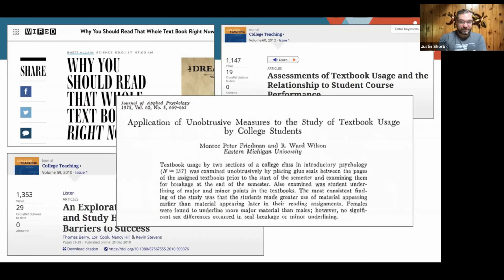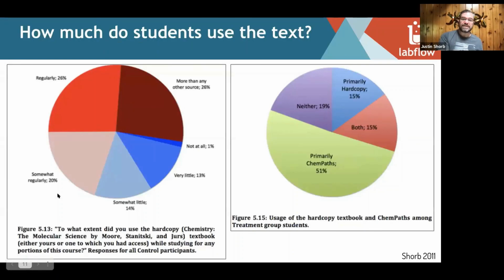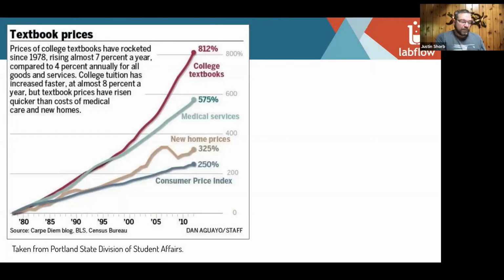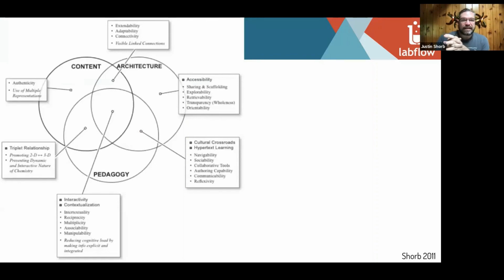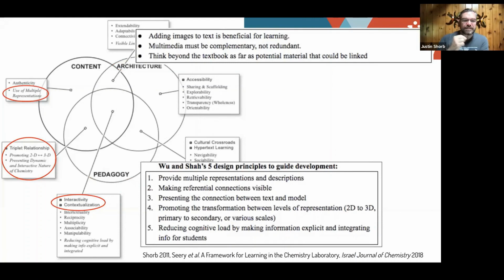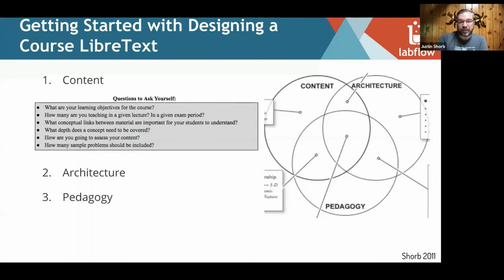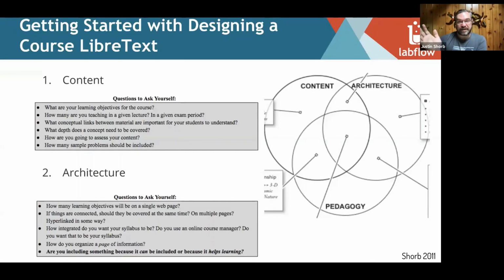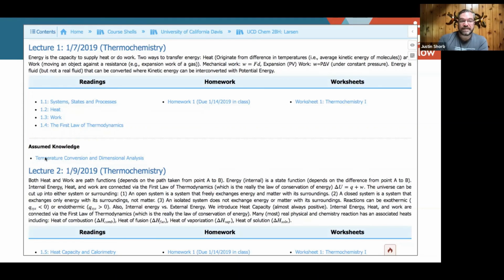LibreFest2021 Evolution of the Textbook - Justin Shorb